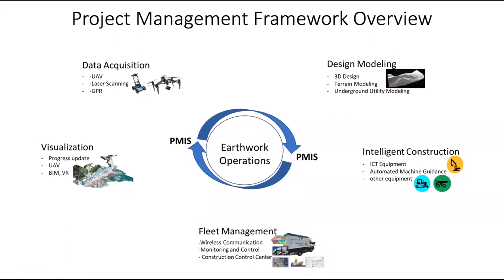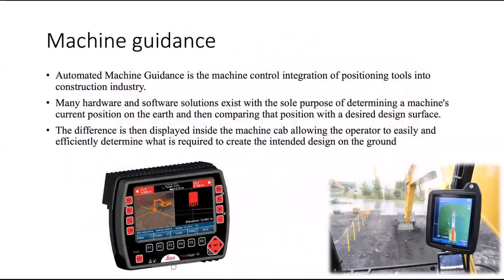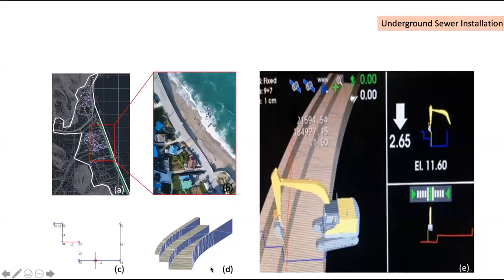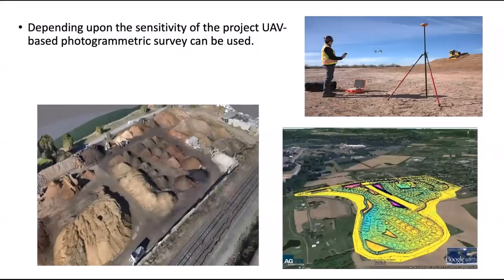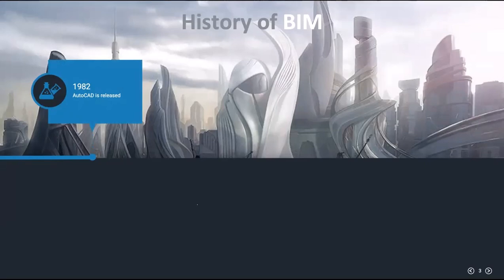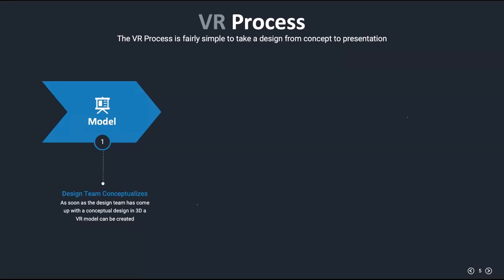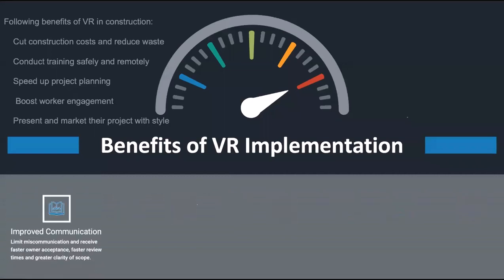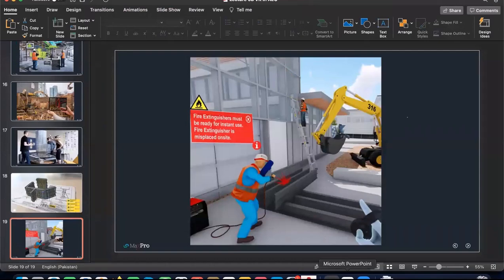[Webinar] Innovative Technologies in the Construction Industry